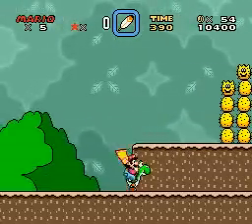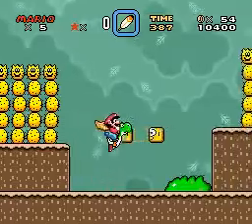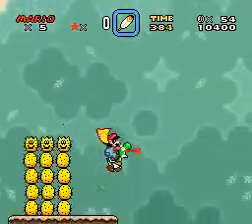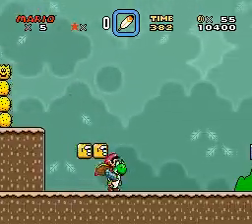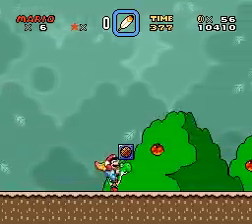SA-1 + The Last Remap = No More Sprite Slowdown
Finally... Finally. Sometime ago I've released a SA-1 patch, but because of RAM limits (couldn't access $7E0000-$7FFFFF), it become useless. But with, "THE LAST REMAPPER", all RAM in $7E0000-$7E1FFF has been remapped to $400000-$401FFF, allowing the sprite engine be processed by SA-1 chip. And that's all.